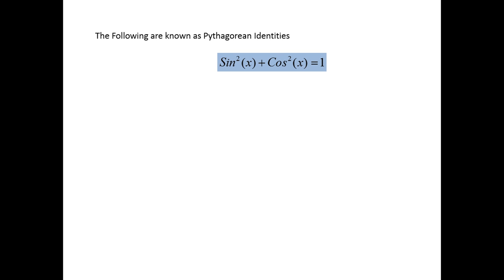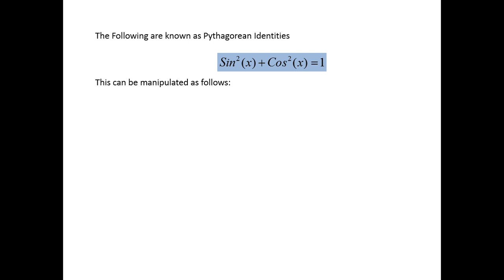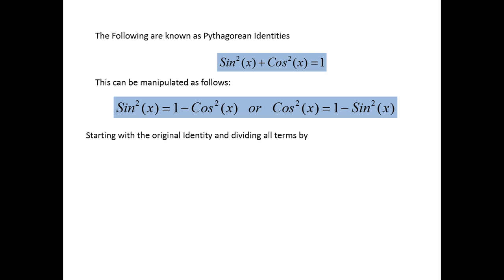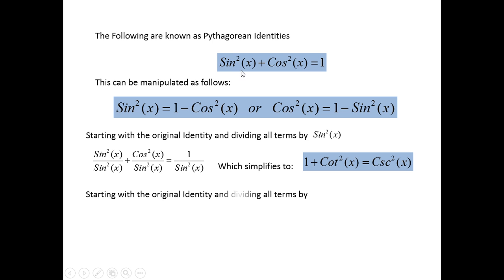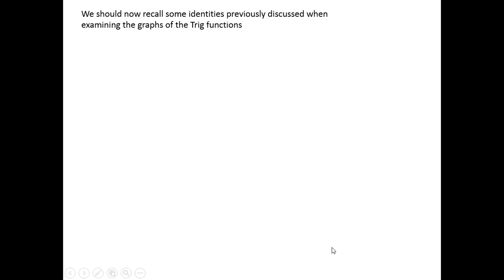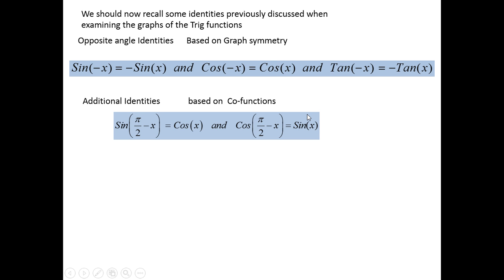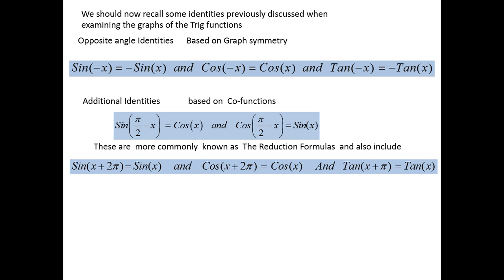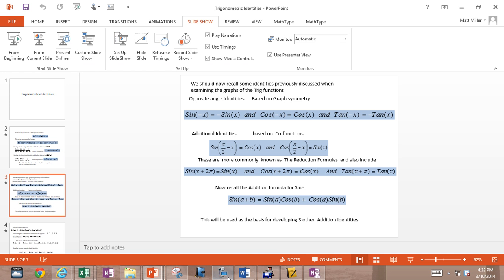Trig Idenities Part 1